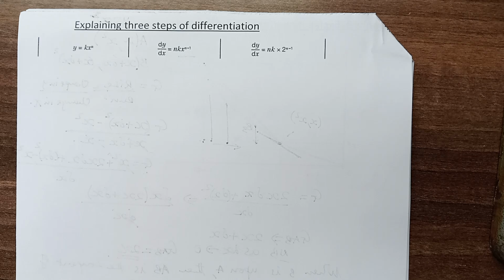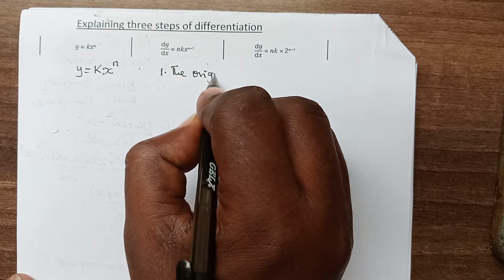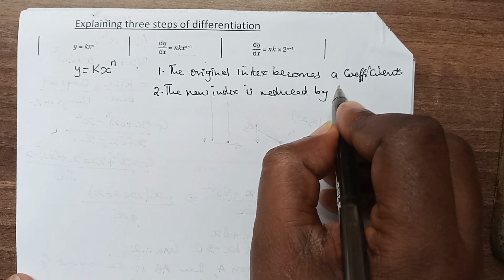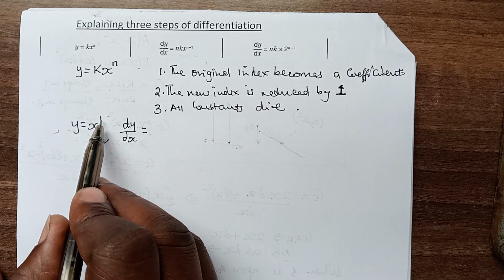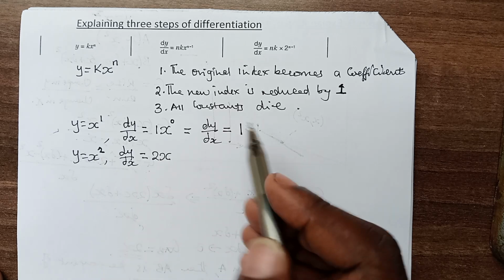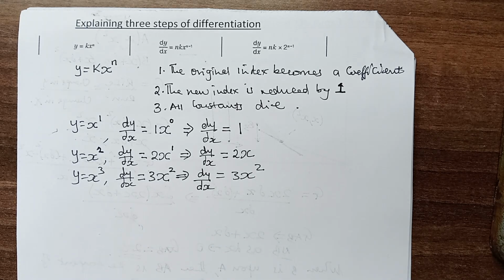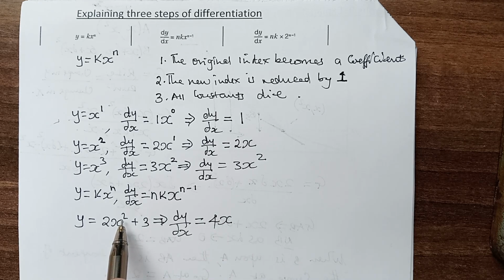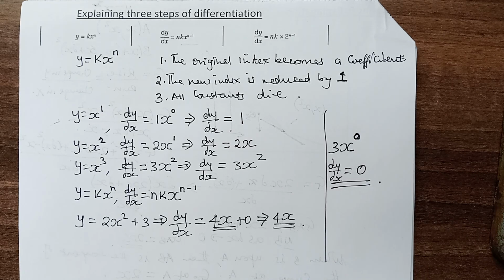Steps of differentiation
IGCSE (9-1) Graphs 9